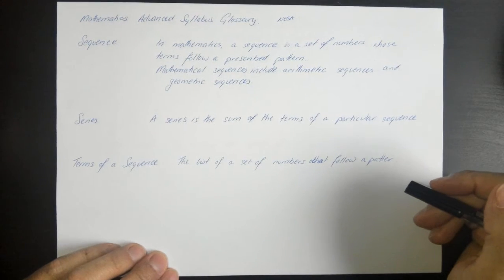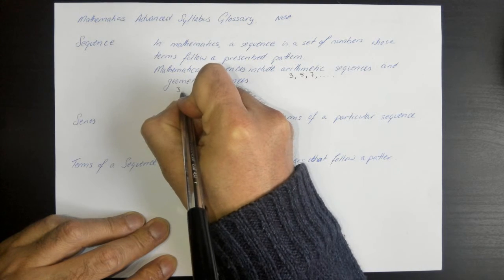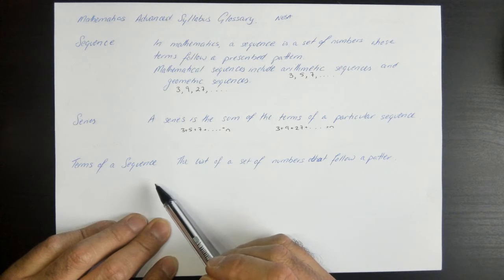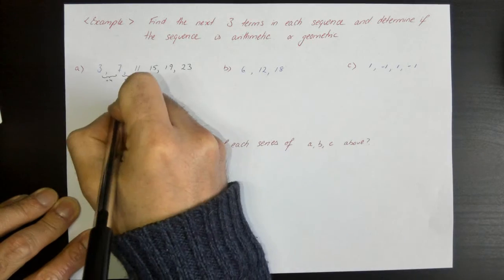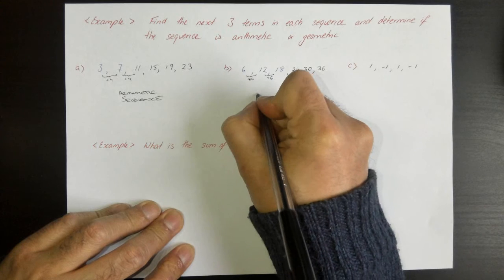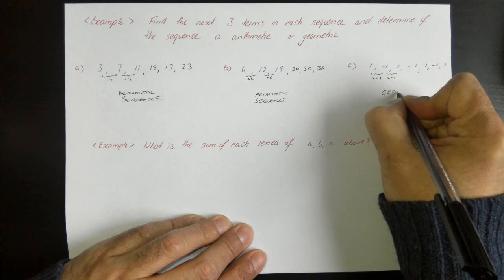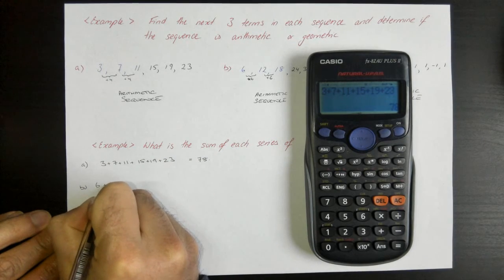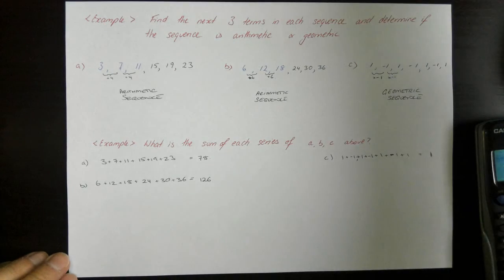General Sequences and Series